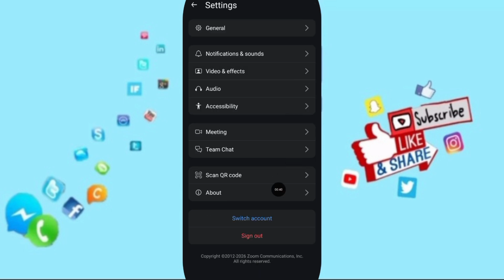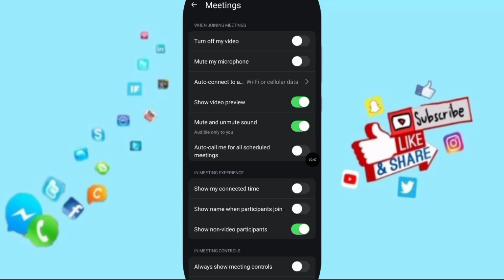How to Enable Mute Microphone on Zoom App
Want to mute your microphone during meetings on Zoom? 🎥
In this video, I’ll show you how to enable mute microphone on the Zoom app step-by-step, so you can join meetings without background noise interrupting others.
Muting your microphone helps you:
Reduce background noise during meetings
Maintain a more professional meeting environment
Control when others can hear you
In this video, you’ll learn:
How to mute your microphone in Zoom meetings
How to mute before joining a meeting
Tips to manage audio settings on Zoom
Keep your meetings smooth and distraction-free by muting your microphone when needed! ✅

mute microphone Zoom app, Zoom audio settings tutorial, mute before joining Zoom, Zoom meeting tips, Zoom app guide, how to mute mic Zoom, Zoom microphone control